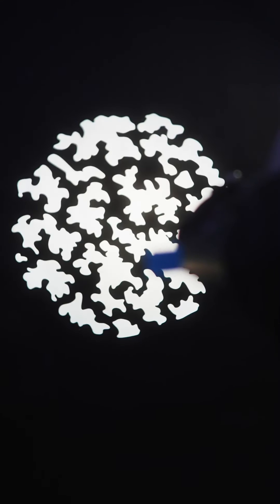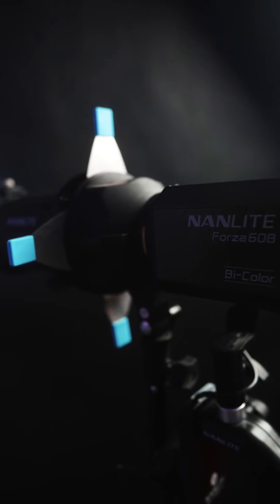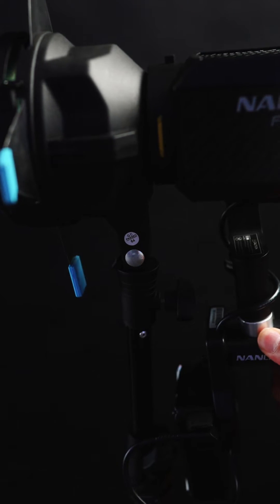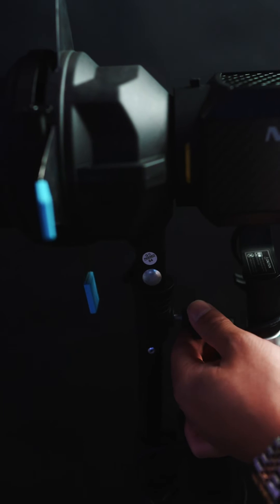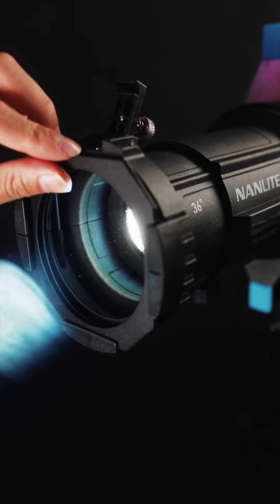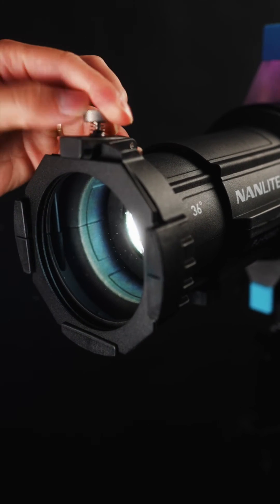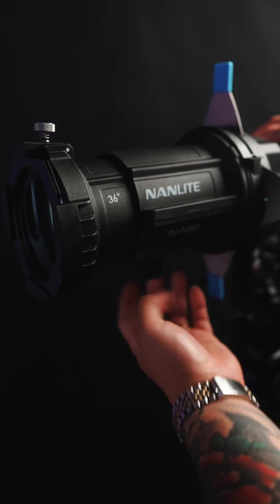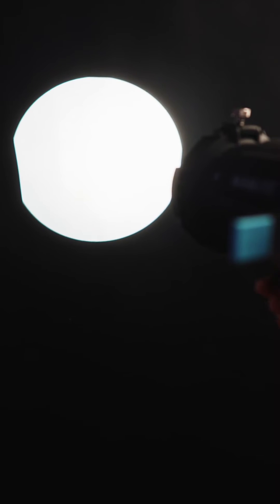Check out the Nanlite Projection Attachment Mount with 36º lens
Nanlite Australia creator @KreezyVisions reviews the @NanliteGlobal Projection Attachment Mount (PJ FZ60) for Forza 60/60B and Forza 150.
Available with either a 19º or 36º lens, or buy the kit with both!